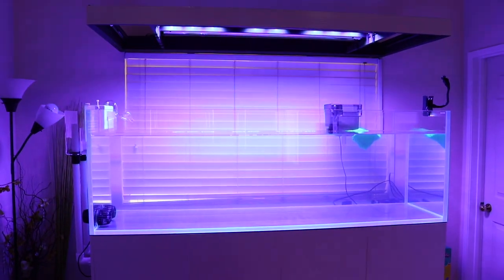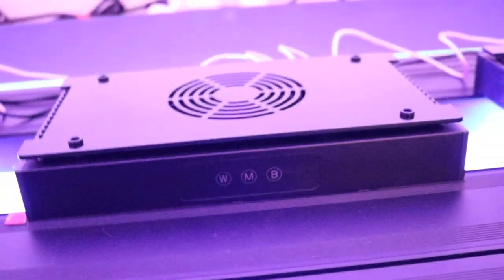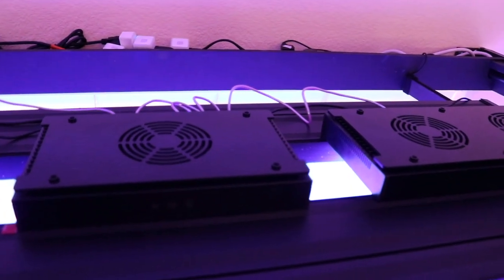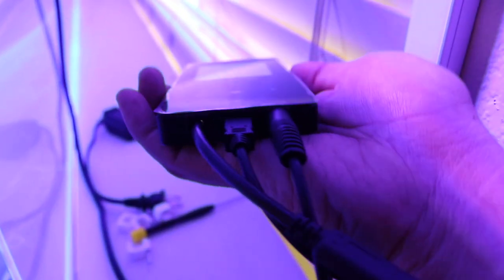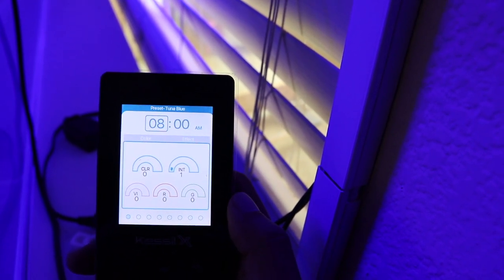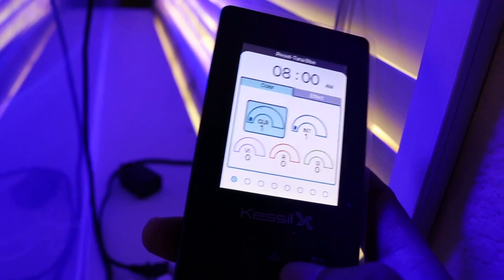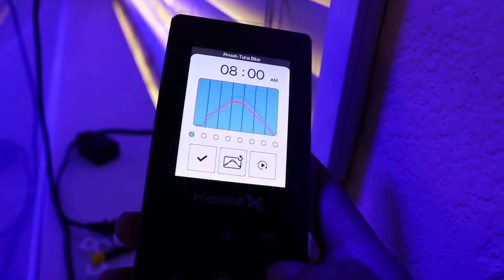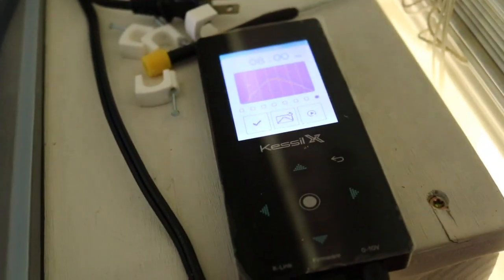BUDGET REEF TANK LED LIGHTING | NICREW HYPER REEF 100 150 | KESSIL SPECTRAL X CONTROLLER | WATERBOX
Whats up guys, just a short video on more lighting for the waterbox 7225 reef tank build. The LED lighting I am combining with the aquatic life T5 retrofit are from NiCrew. Nicrew Hyper Reefs. I got two of the 150 models from amazon and a 100 model from offer up. I did some research and the spectrum this puts out is on par with the name brand versions. I went this route for cost savings. We all know kessils and radion xr15 and xr30s cost up to 800 dollars per unit and they want you to have 3-4 units. Thats a no from me =). I combine the LED with a Kessil spectral controller for more controllability. This video was to created to provide more details on the kessil controller combined with Nicrew Hyper reef lighting. Let me know your thoughts.

NICREW HYPER REEF 100/150 LED Lights
KESSIL SPECTRAL X

Items used for WaterBox 7225 Build
Reactors I use:
Carbon:
Kasa plugs:
Kasa outdoor plug:
Sump Pump
Cable Raceway
RODI quick connects
Cable clips
Clear privacy film
White privacy film
Suction cups
Vinyl for out side
Square flange
Magnets used
Doors from IKEA